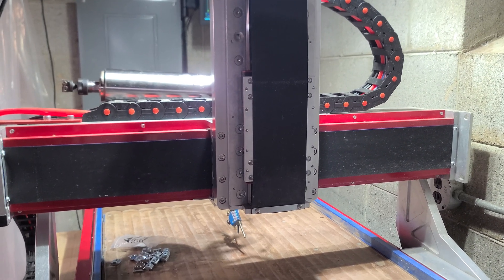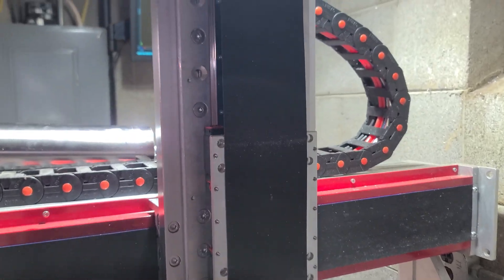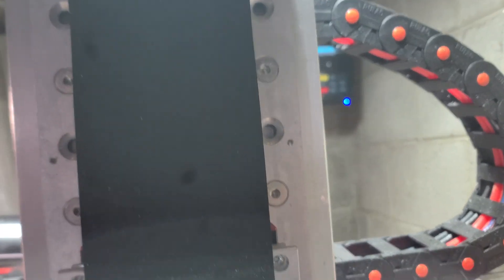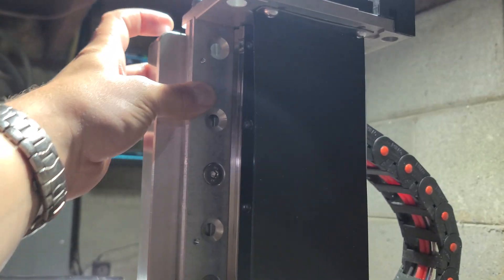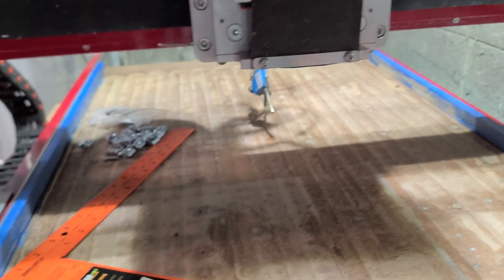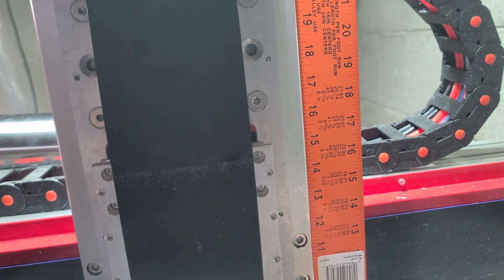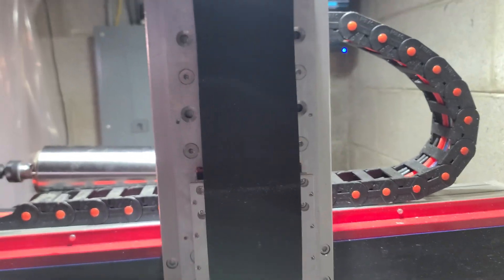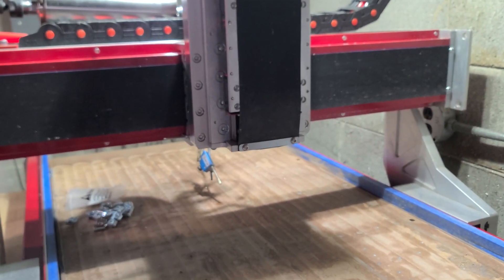Avid Benchtop Pro 2436 Z Axis Upgrade Pt.4